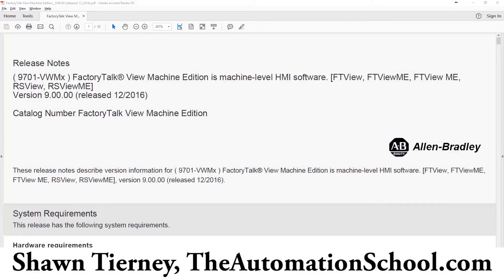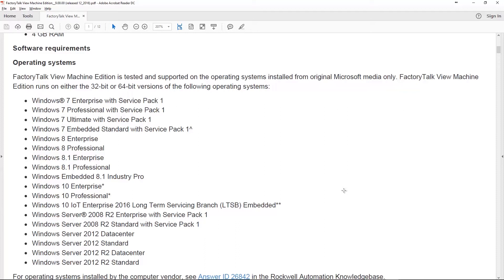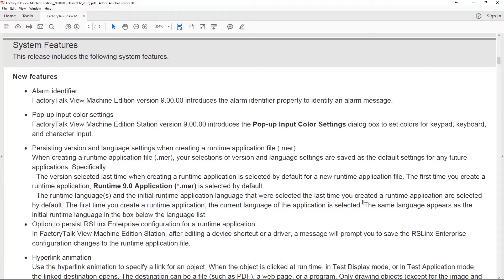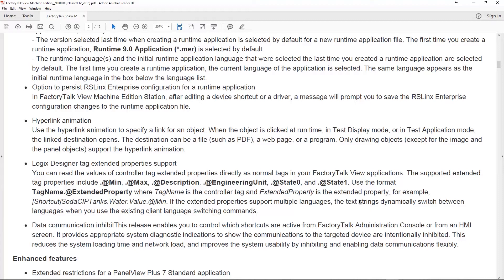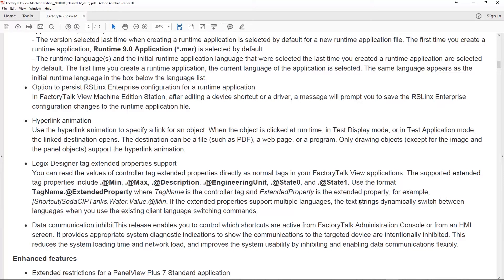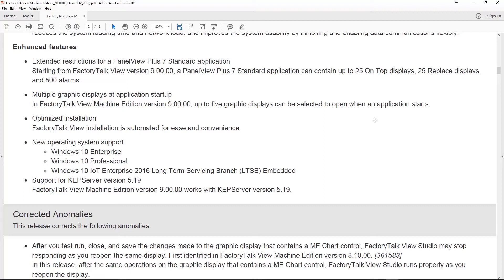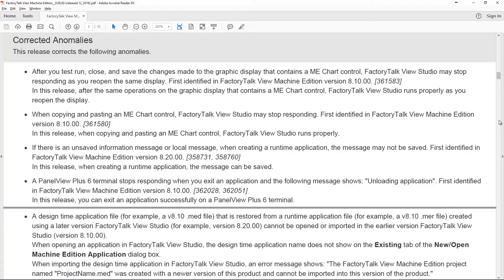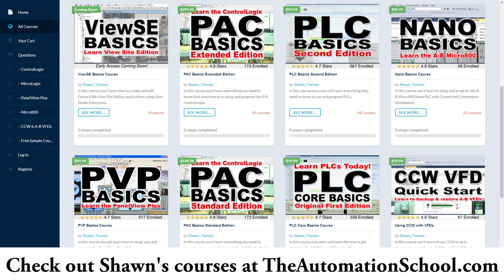FactoryTalk View Machine Edition 9.0 New Features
Shawn looks at the new features coming in version 9.0 of FactoryTalk View Machine Edition in Episode 38 of The Automation Podcast.